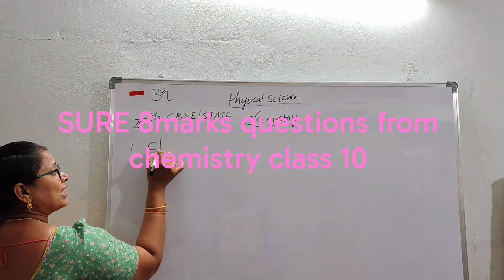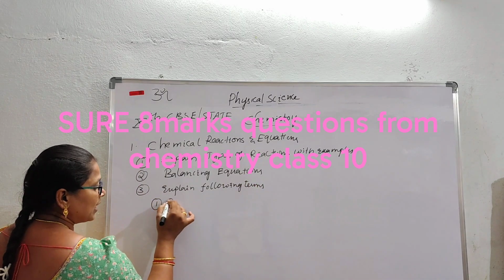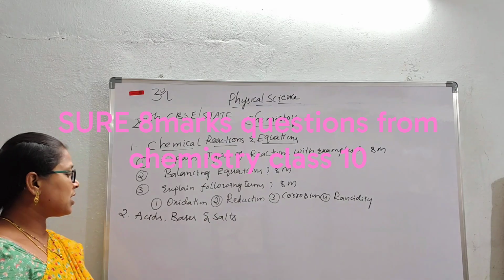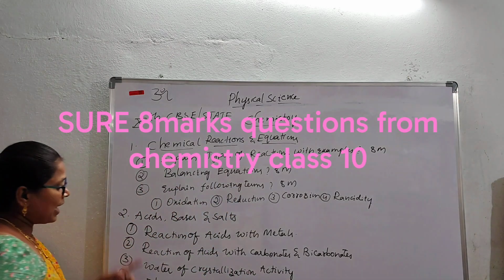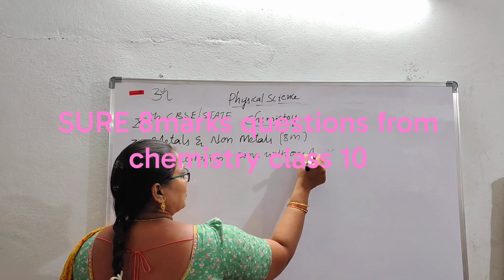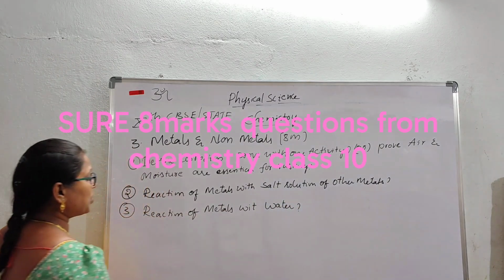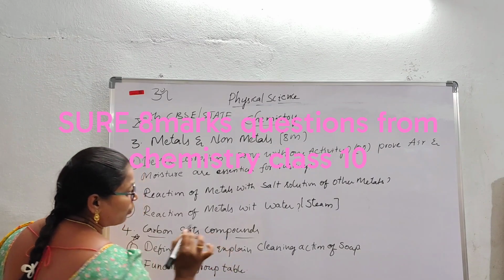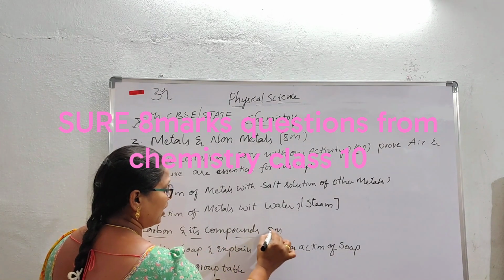Most expected 8marks questions ln physical science class 10 Chemistry @@